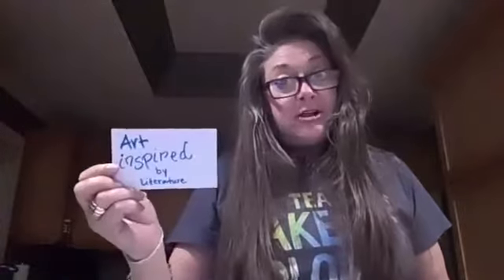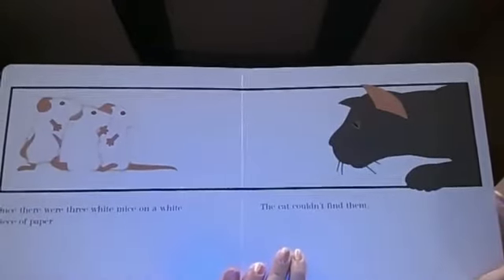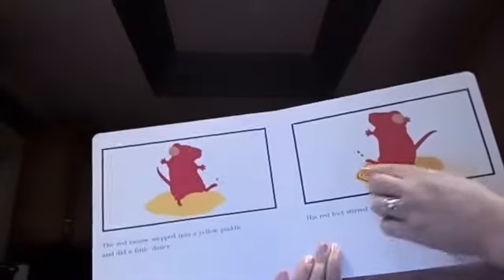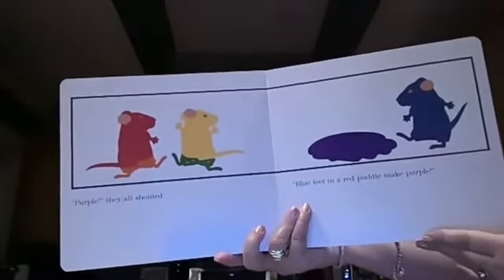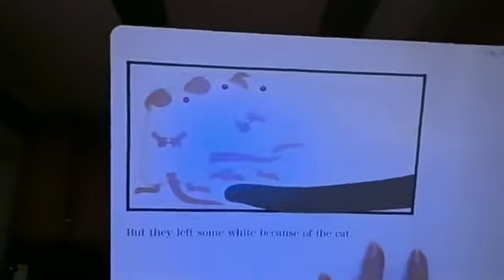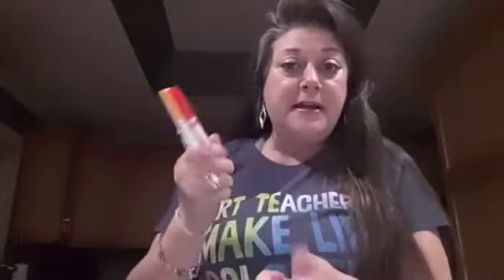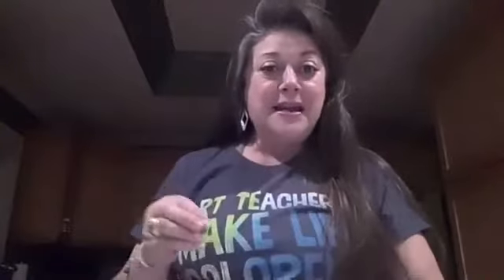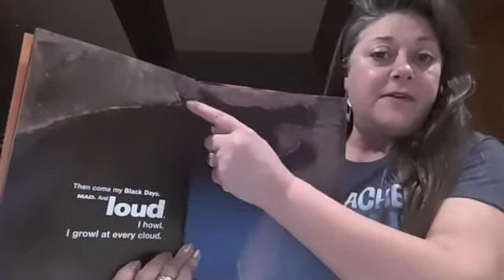Art May 11 - May 15